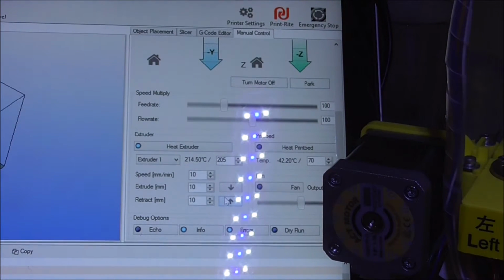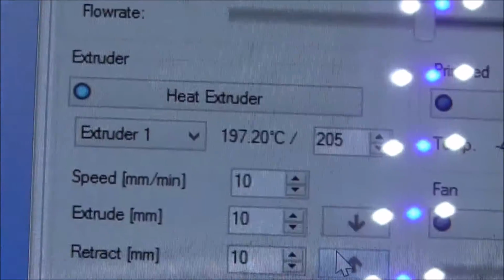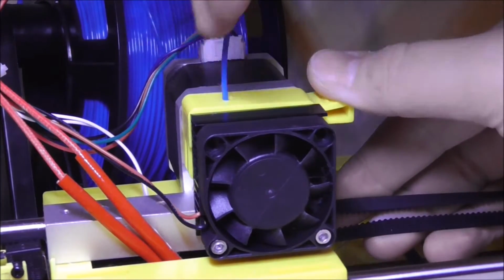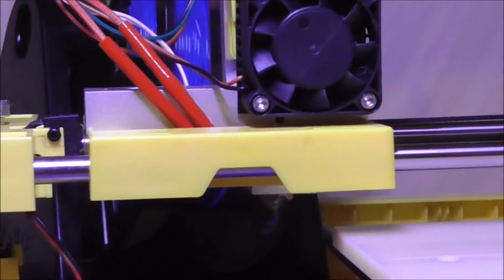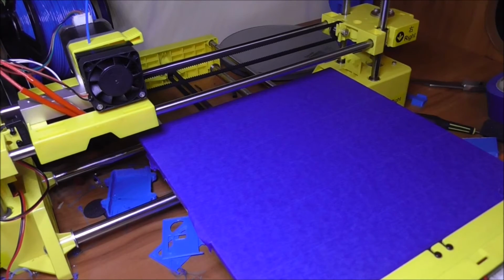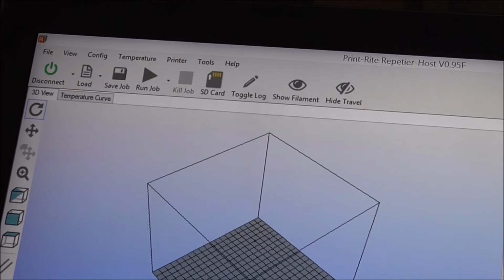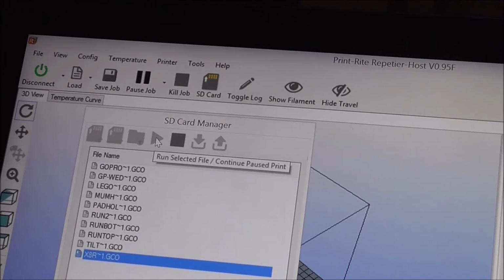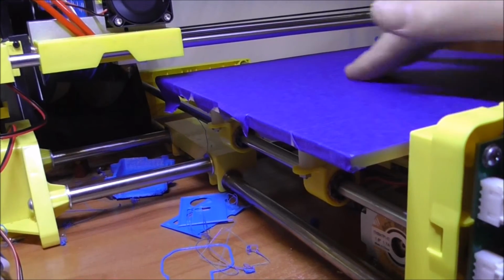Print rite DIY 3D printer how to load filament and tape bed and start sdcard print using repetier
just showing a few more things about the printer